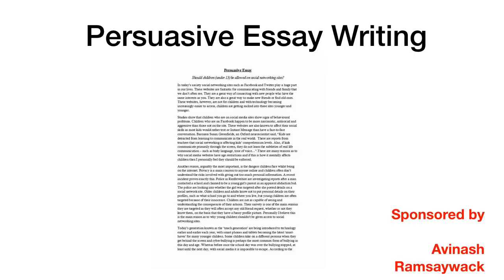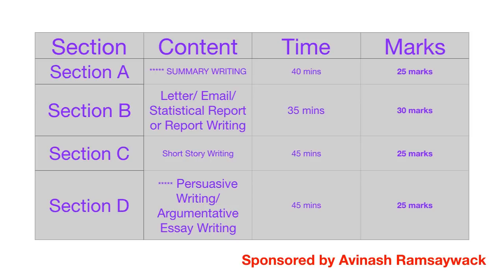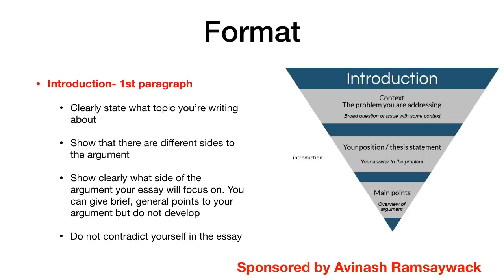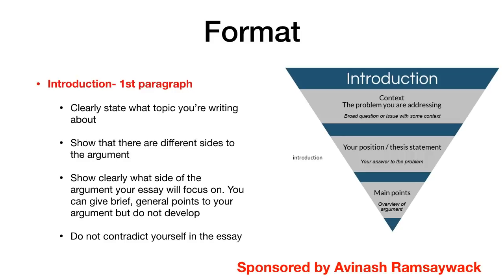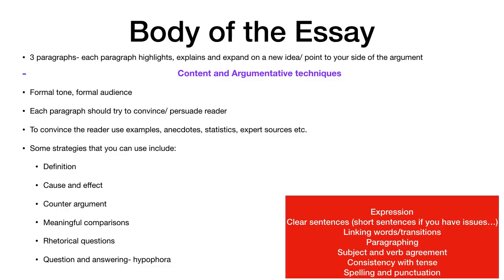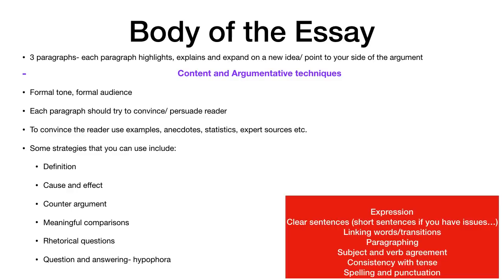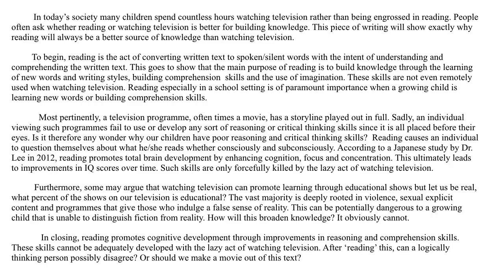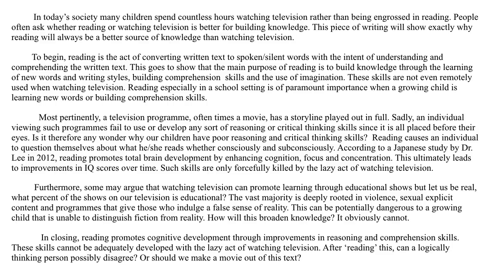Argumentative Essay Writing- Jamain Hatton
Argumentative Essay Writing Video-